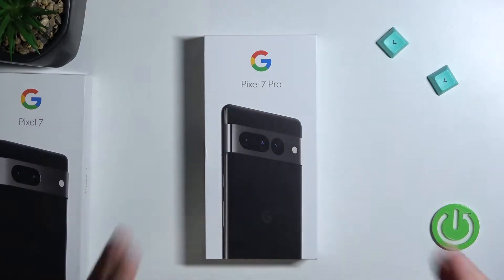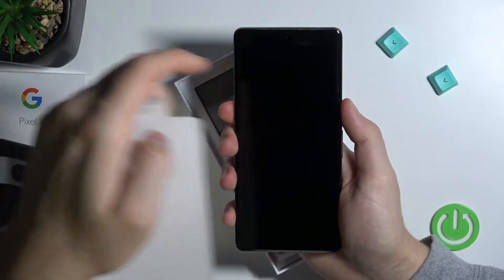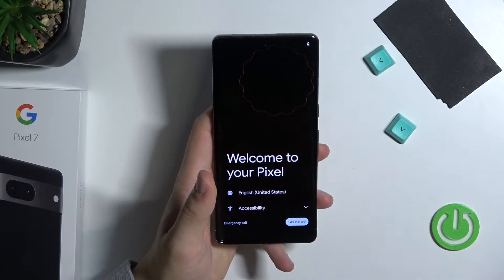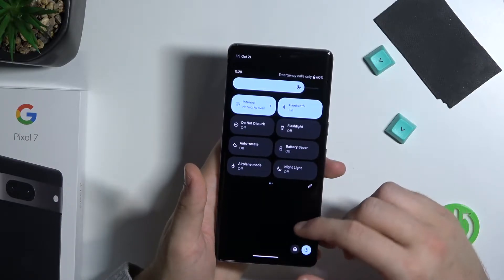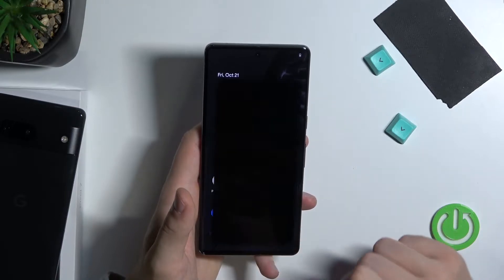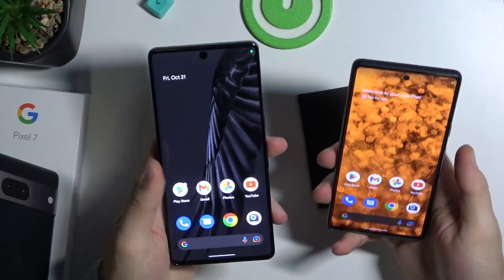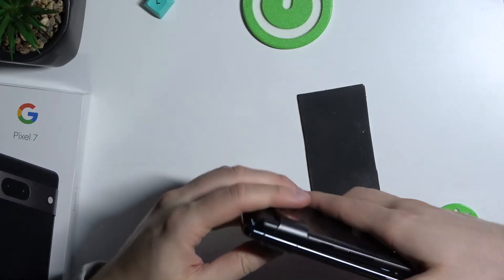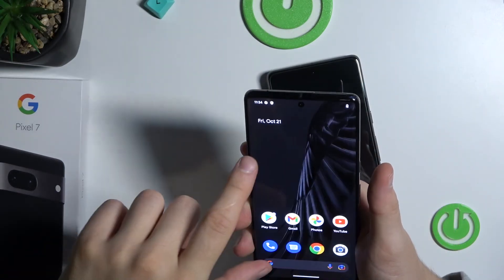Google Pixel 7 Pro Unboxing & Overview / ft. Pixel 7 and Huawei P30 Pro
In this video we will show you the unboxing of the Google Pixel 7 Pro phone, we will make a small comparison to the Google Pixel 7 and to the Huawei P30 Pro. If you are wondering about the exact specification of this device, its factory accessories delivered in the box or, for example, how it fares in a direct size comparison with the Pixel 7, be sure to watch this video until the end.

What accessories does the Pixel 7 Pro come with? Does Pixel 7 Pro come with a charger? When will Pixel 7 Pro be released? What's the specification of the Pixel 7 Pro? Does Pixel 7 Pro come pre-installed with screen protection? Does Pixel 7 Pro have a curved screen? Which phone is better Pixel 7 Pro or Pixel 7? What processor does the Pixel 7 Pro have? What cameras does the Pixel 7 Pro have?